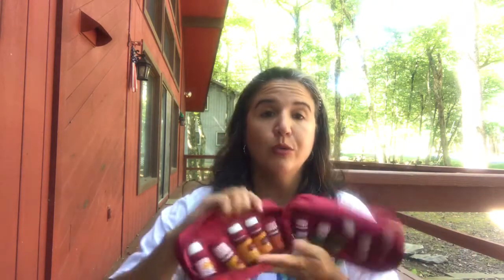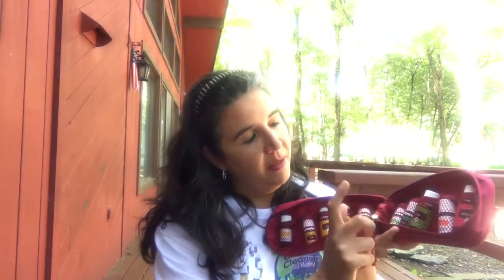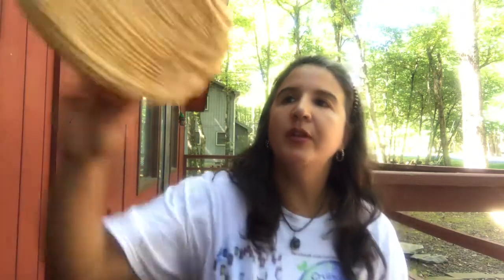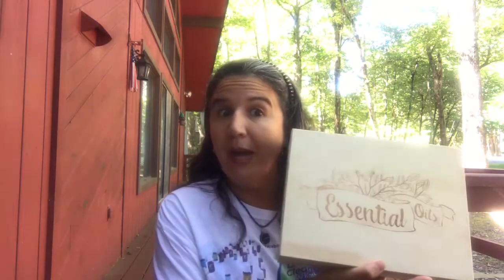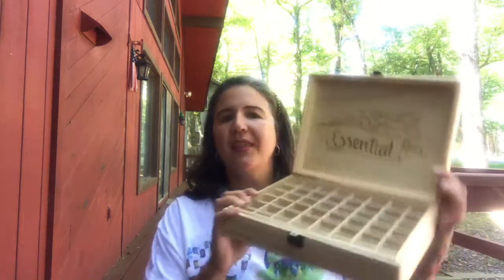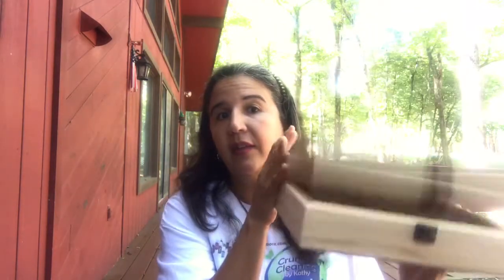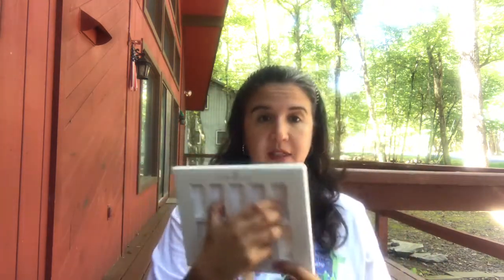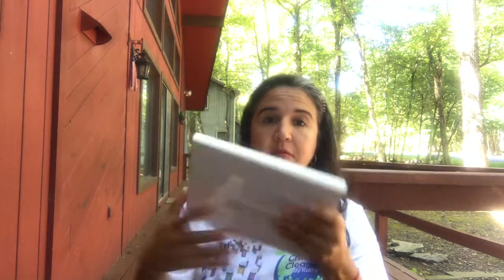How to store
How to properly store your essential oils - Crunchy Cleaning by Kathy. Young living.
Essential oil wood storage

Some of my favorite cleaning & organizing tool!